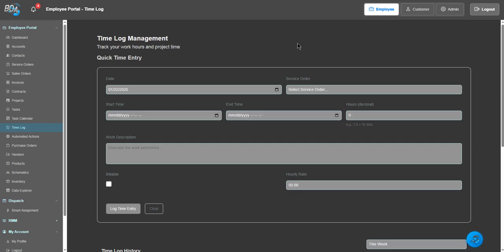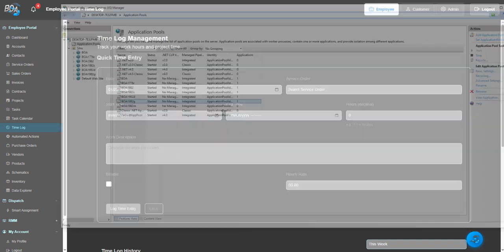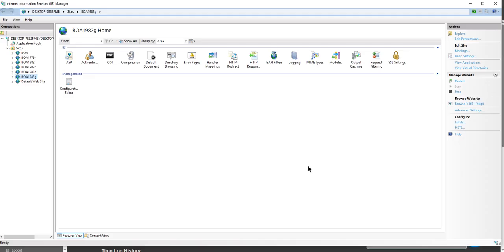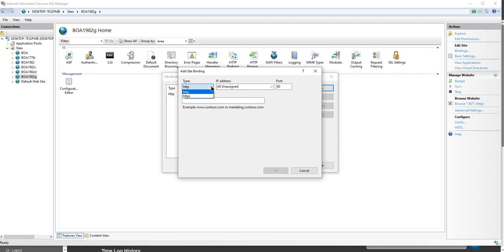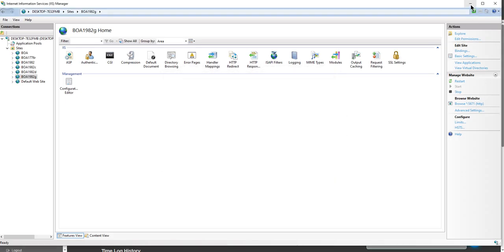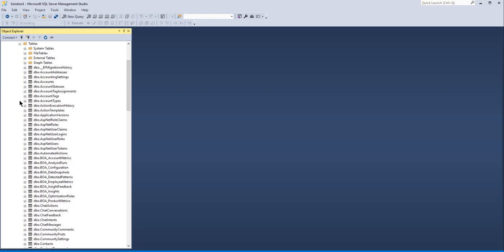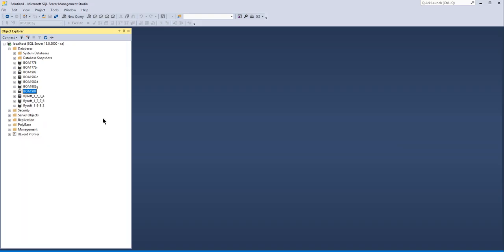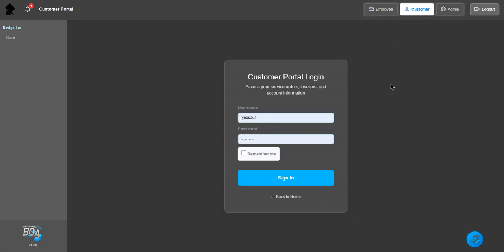BOA Technical Information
Information on the technical details of the BOA application for administrators

For demos and a free 90-day trial, visit rysoft.pro